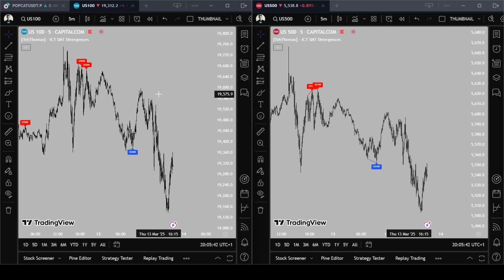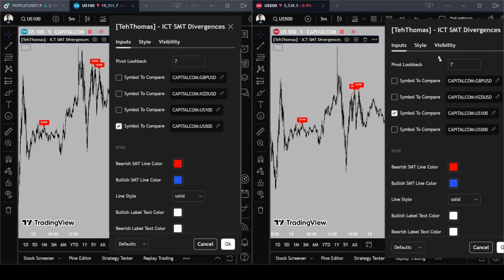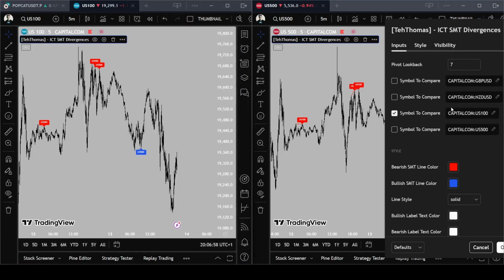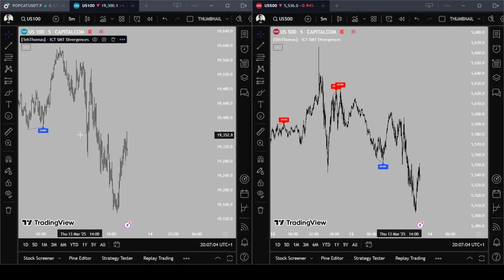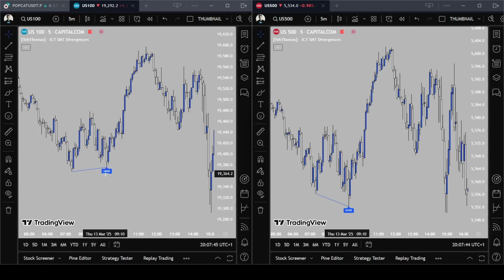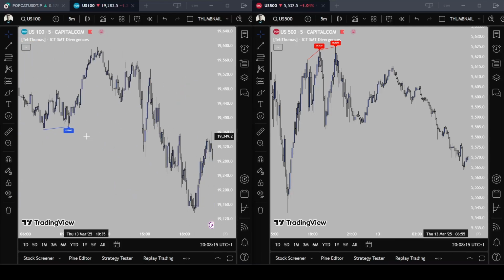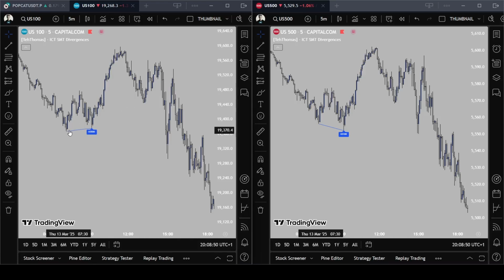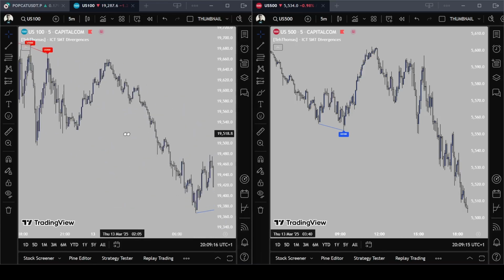How to use ICT SMT Divergences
Trading:
Best trading platform:

Useful links:
Tradingview account: